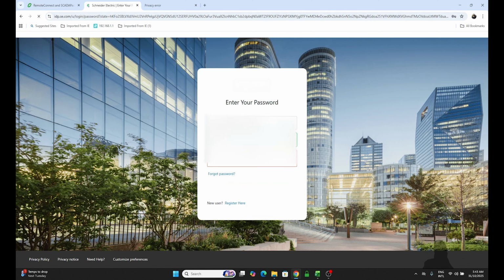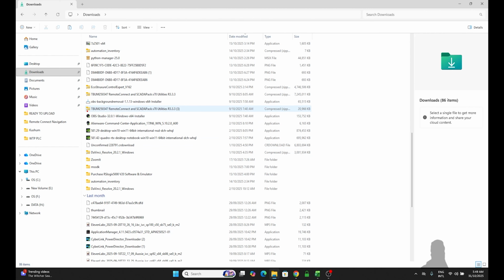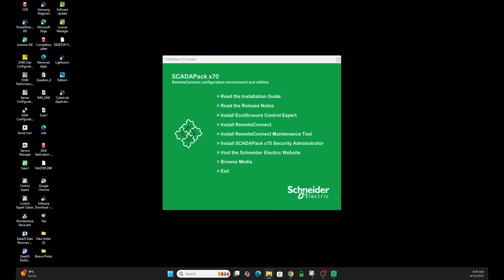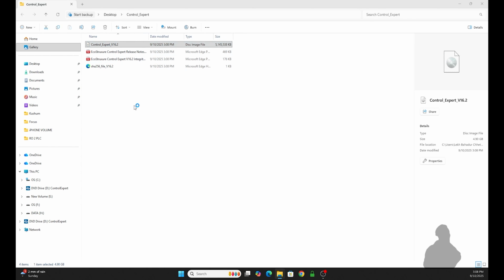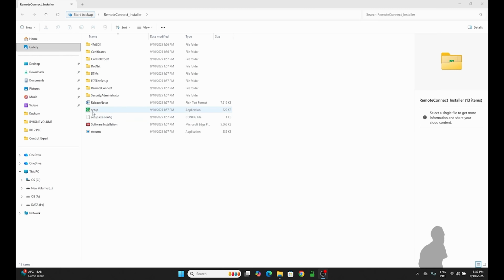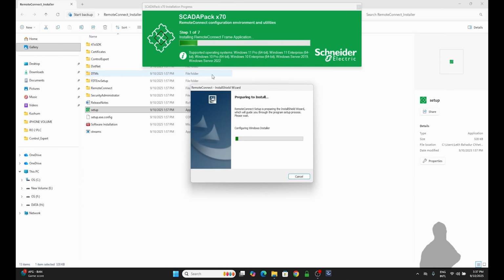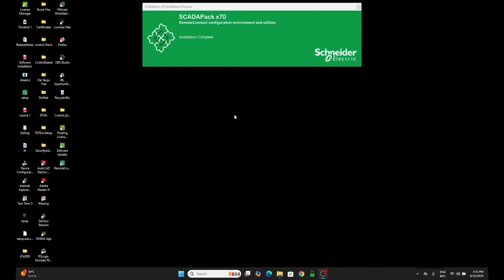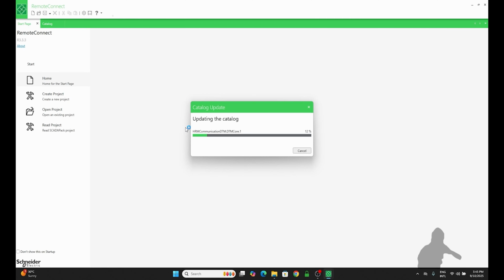How to Install RemoteConnect for SCADAPack Configuration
Learn how to install RemoteConnect software and set up your SCADAPack x70 RTU for configuration and programming. This step-by-step tutorial walks you through downloading the latest version of RemoteConnect, installing required components like .NET and FDT/DTM packages, and launching your first project. Whether you're configuring a SCADAPack 575 or another x70 series device, this guide helps you get started with IEC 61131-3 logic programming and device setup using Schneider Electric's RemoteConnect tool.

🔧 Topics Covered:
- Where to download RemoteConnect and SCADAPack utilities
- Installation prerequisites and system requirements
- Creating a new project in RemoteConnect
- Initial configuration steps for SCADAPack x70 RTUs

🎯 Perfect for automation engineers, SCADA technicians, and anyone working with Schneider Electric SCADAPack RTUs.